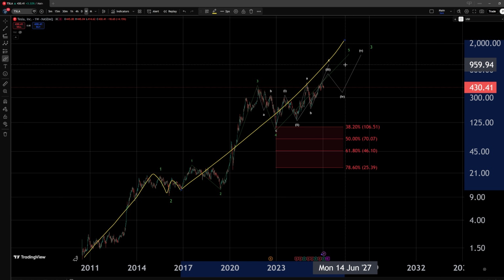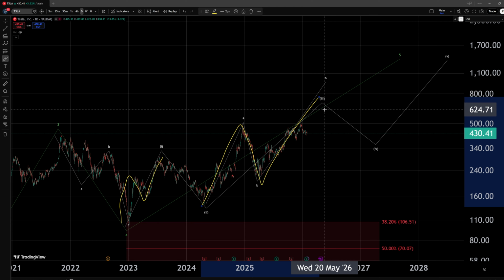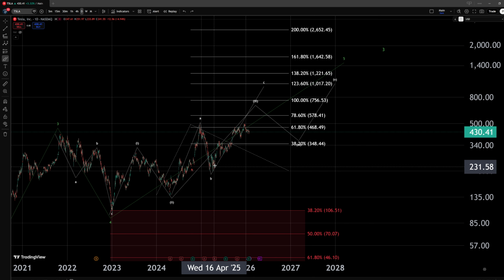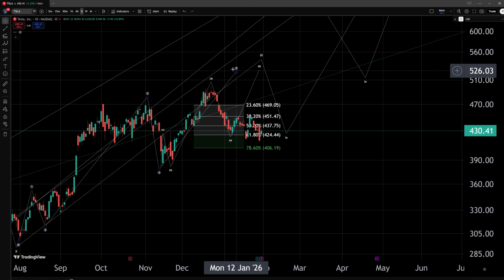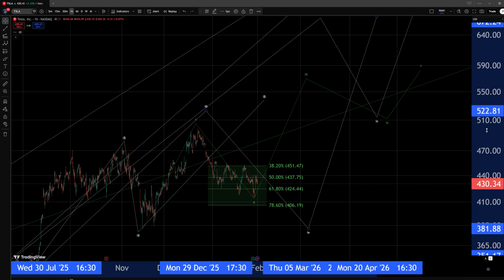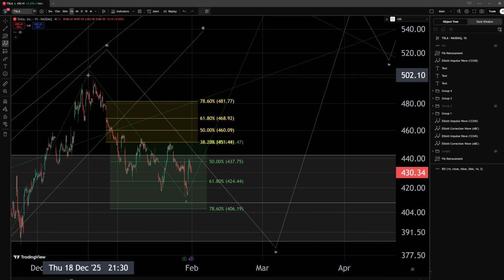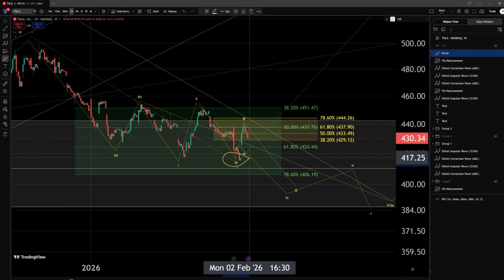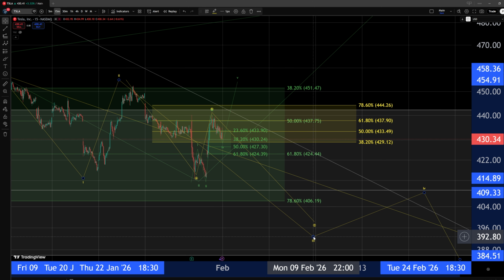Tesla : TSLA Stock Analysis with Elliott Wave + Trade Setup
In this video, I cover Tesla $TSLA and show you key interpretations using Elliott Wave and technical analysis to identify high-probability price levels.

What's inside:
Elliott Wave Count: My current wave interpretation for Tesla.
Key Levels: Critical support, resistance, and Fibonacci targets.
Trading Strategy: Potential entry and exit points based on the current chart.